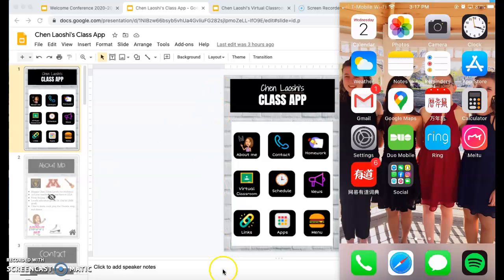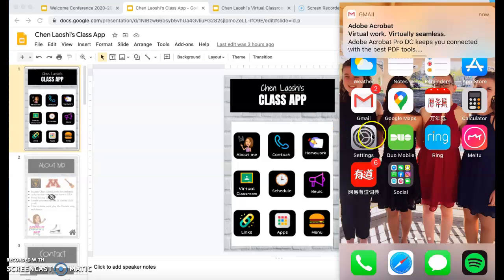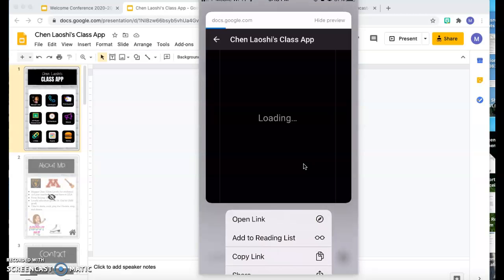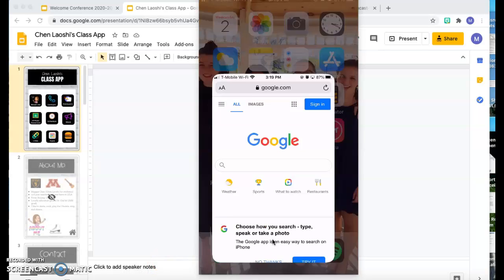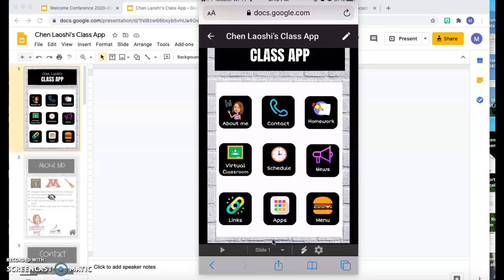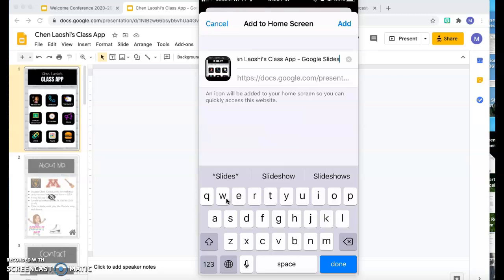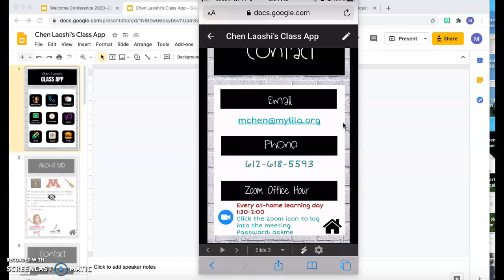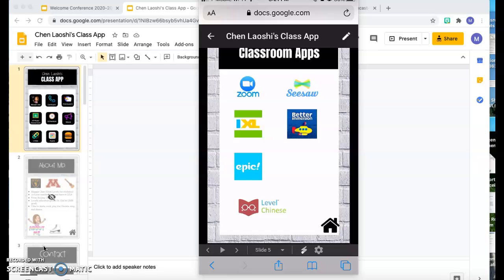Add class app on your apple device